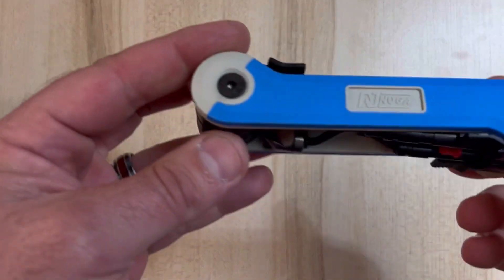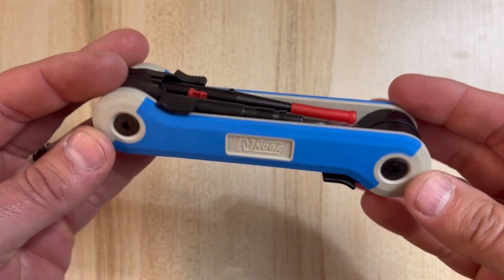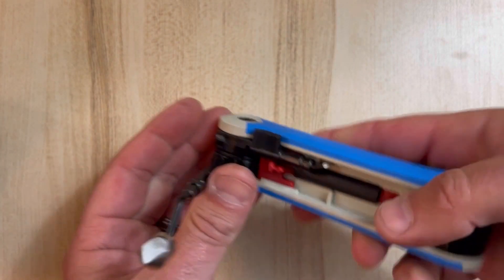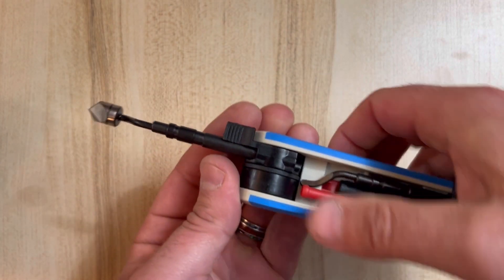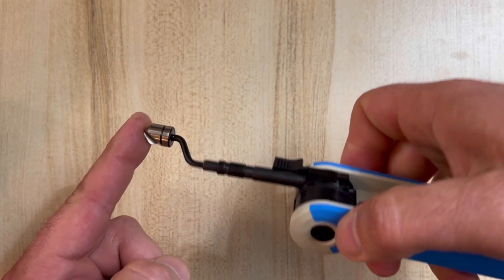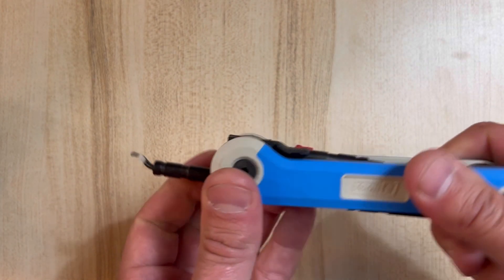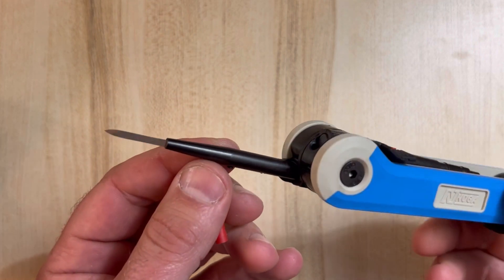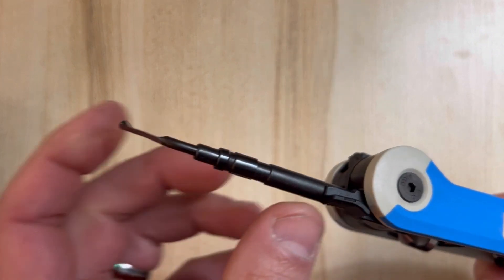Master Deburring with Ease | NOGA Multi Burr Tool RG1000 In-Depth Review & Demonstration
Ready to elevate your metalworking projects? 🛠️ Meet the NOGA Multi Burr Tool, the ultimate precision deburring tool!

✨ Key Features:
• Equipped with 4 versatile blades
• Innovative folding design for convenience
• Ideal for use on steel, aluminum, and plastic

This universal deburring tool from NOGA Tools is your go-to for achieving flawless finishes across various materials. Its clever folding shafts allow you to securely lock each blade in place during use and fold them away for easy storage and portability.

Whether you're a DIY enthusiast or a seasoned professional, the NOGA Multi Burr Tool will quickly become an essential part of your metal finishing toolkit. Get ready for smoother edges and superior results!

👉 What's your favorite finishing technique? Share in the comments below!